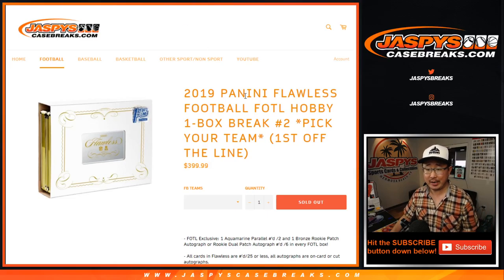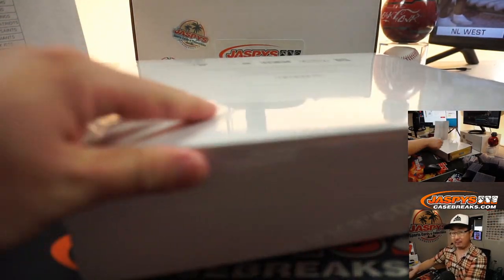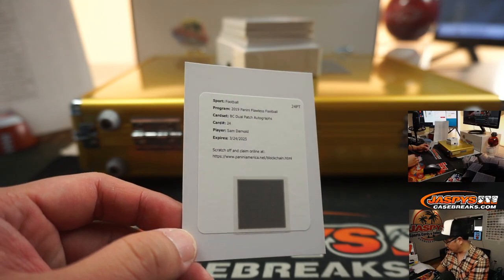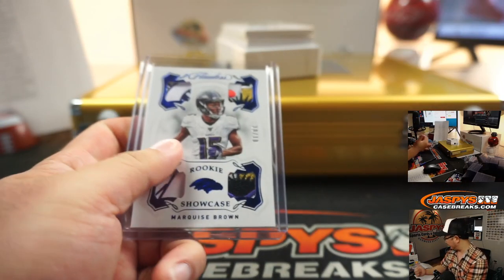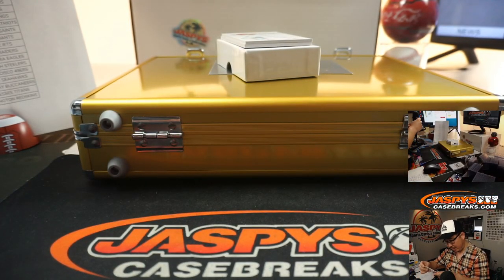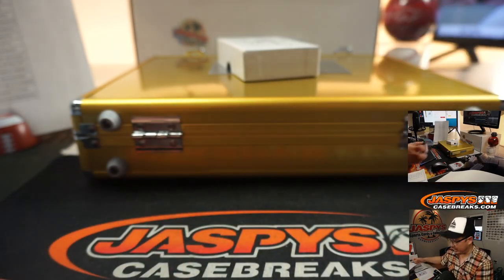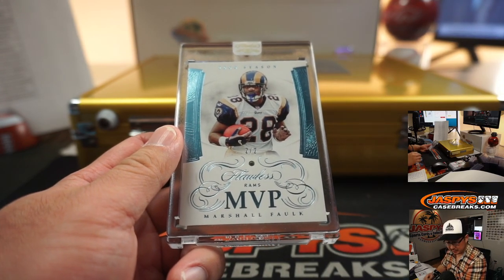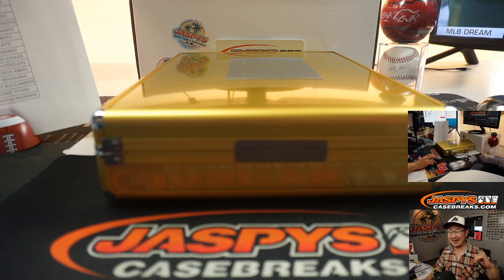Fr, 05.01.20 || 1Box (FOTL) PYT #2 || 2019 Panini Flawless Football (NFL)